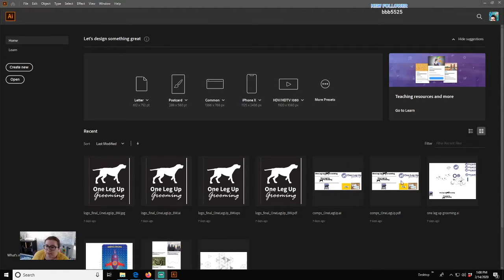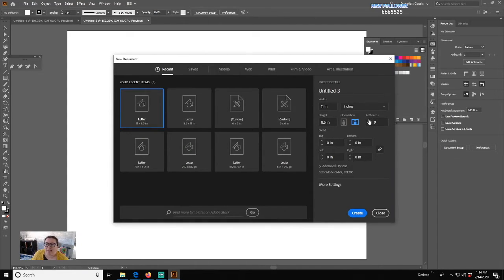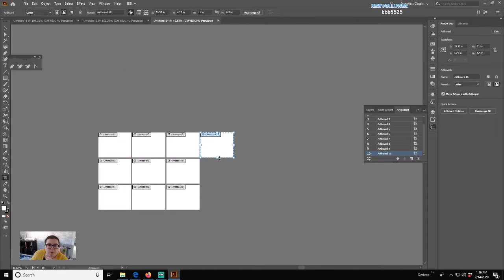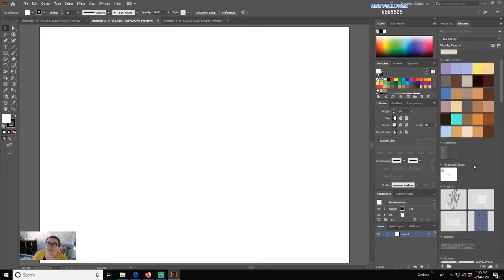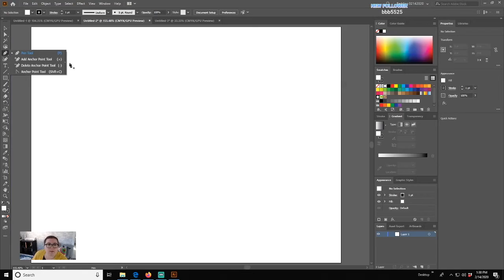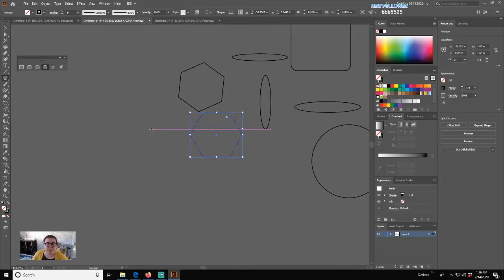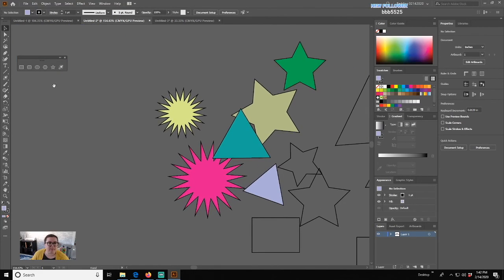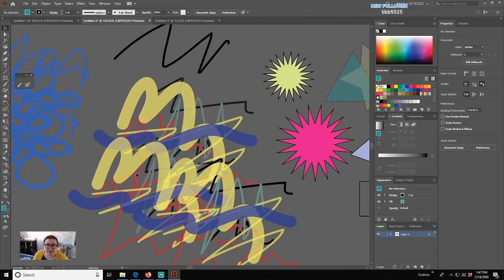Stream: Illustrator Workspace and Basics